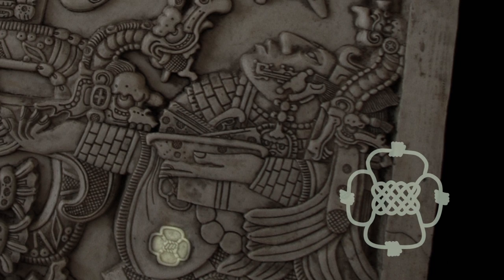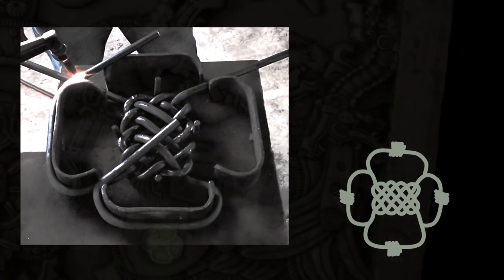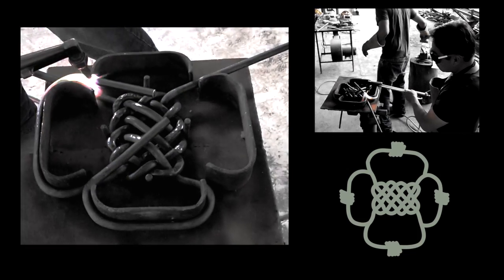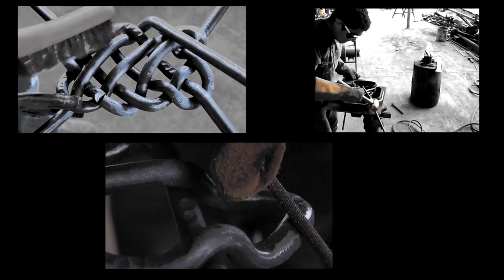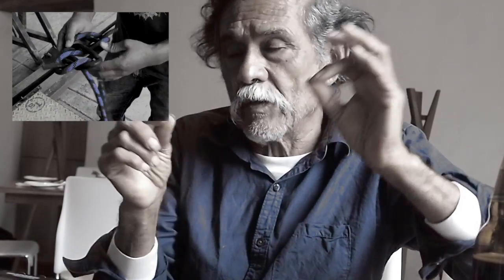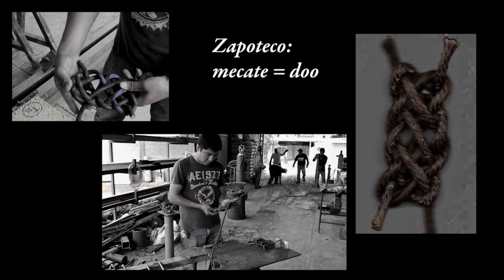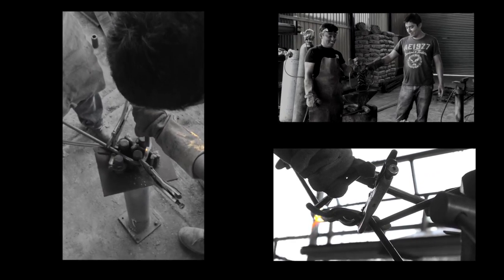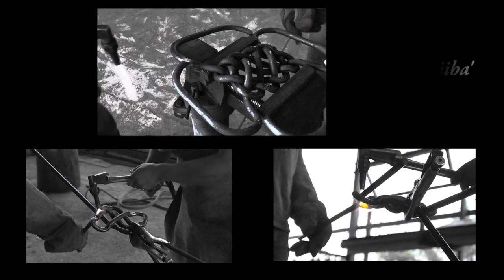Francisco Toledo: construcción de las rejas del Centro Cultural San Pablo:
Entrevista con Francisco Toledo.